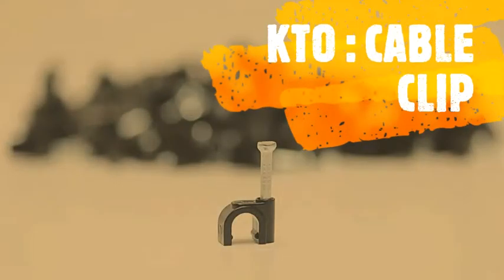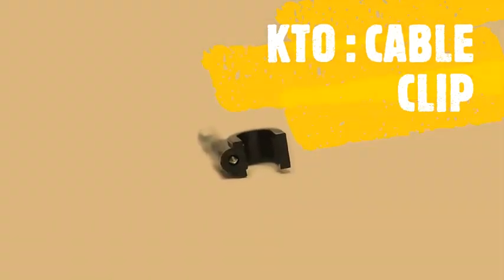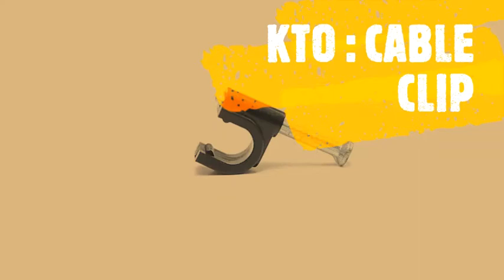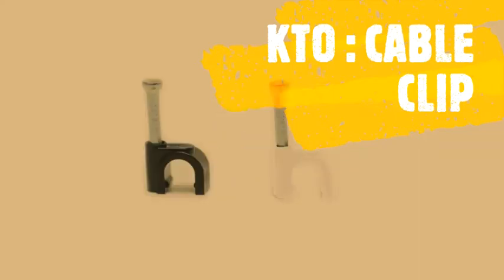CABLE CLIP [4MM - 35MM]